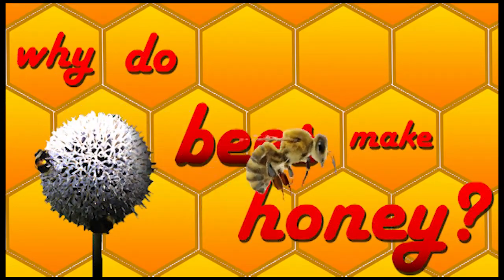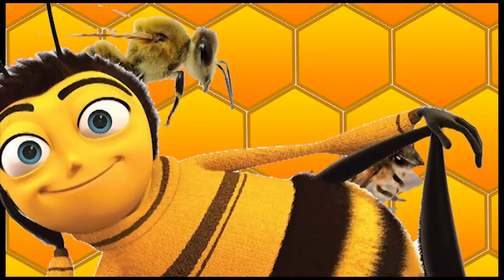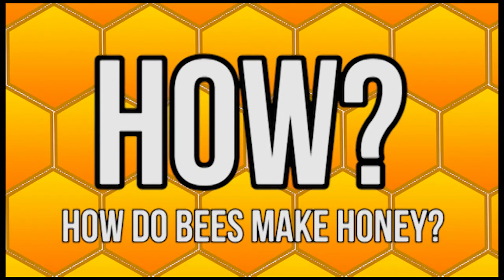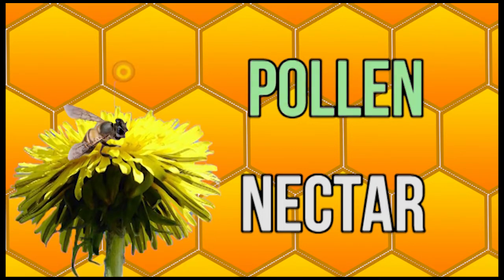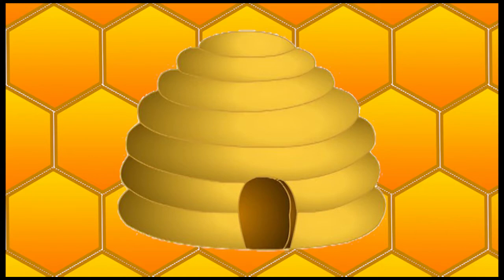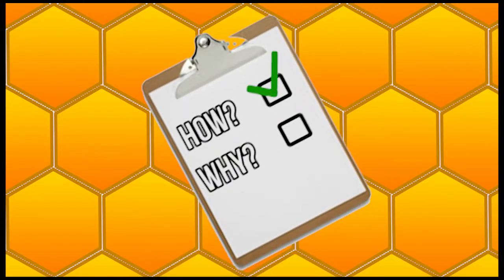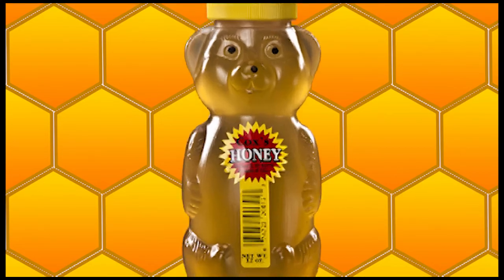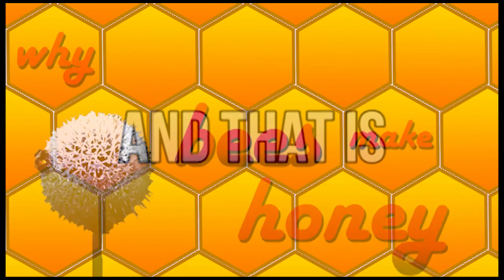Why Do Bees Make Honey?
This took waaaaay too long to make.
[UPDATE: This was a 10th grade science project and is a gross oversimplification of the processes involved in honey creation. Enjoy it for what it is!]
My TWITTER!: @DigiDuncan
New videos at least once a week!